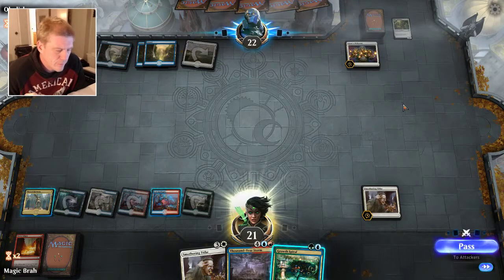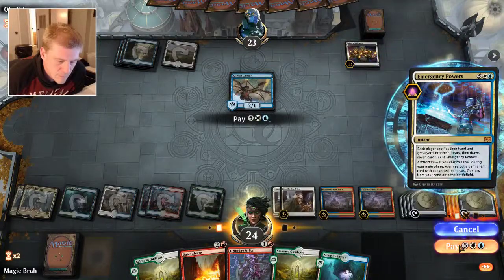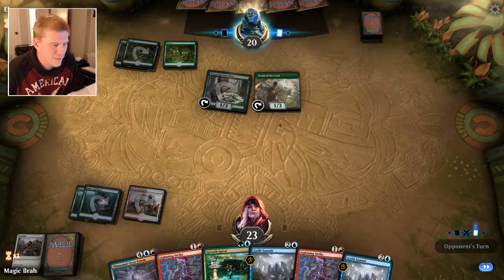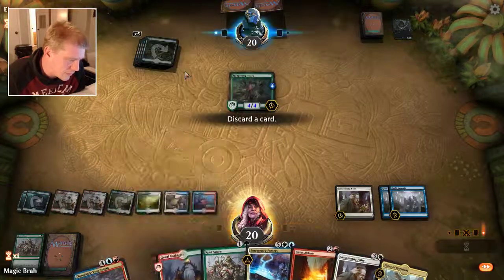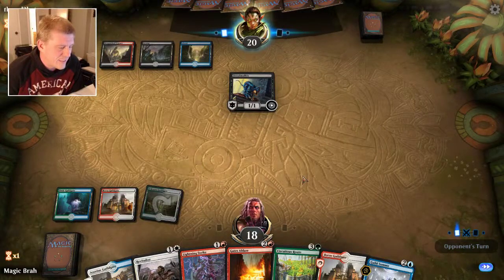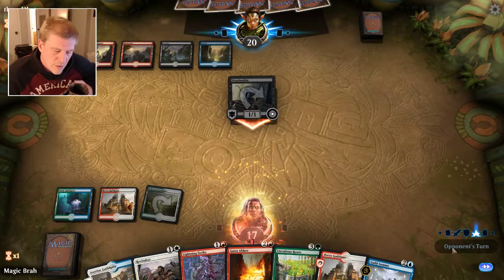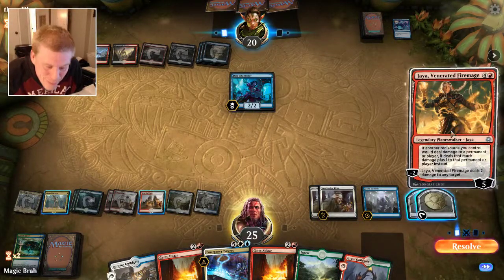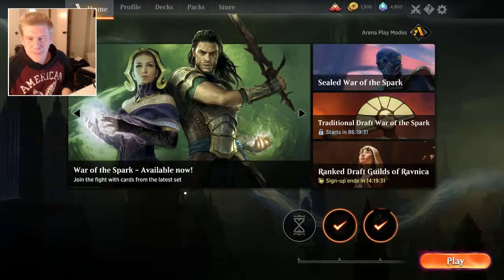Smothering Tithe in Standard Arena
Running a new Deck in MTG Arena.
4 Smothering Tithe (RNA) 22
3 Root Snare (RNA) 137
3 Lightning Strike (XLN) 149
2 Thousand-Year Storm (GRN) 207
3 Plaza of Harmony (RNA) 254
4 Gates Ablaze (RNA) 102
2 Forest (RIX) 196
1 Circuitous Route (GRN) 125
4 Guild Summit (GRN) 41
3 Emergency Powers (RNA) 169
4 Simic Guildgate (RNA) 258
4 Azorius Guildgate (RNA) 243
4 Selesnya Guildgate (GRN) 255
3 Izzet Guildgate (GRN) 251
3 Boros Guildgate (GRN) 243
4 Gruul Guildgate (RNA) 249
4 Revitalize (M19) 35
4 Growth Spiral (RNA) 178
1 Arboreal Grazer (WAR) 149